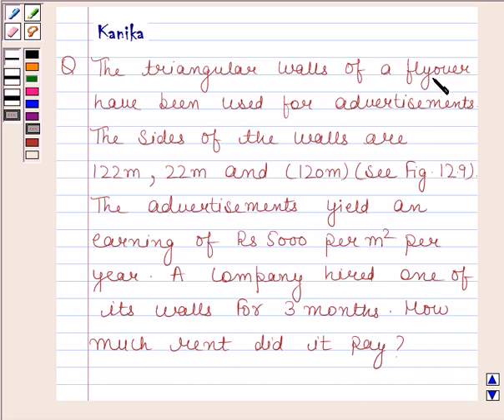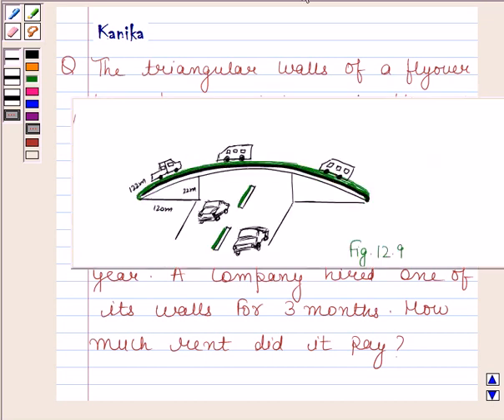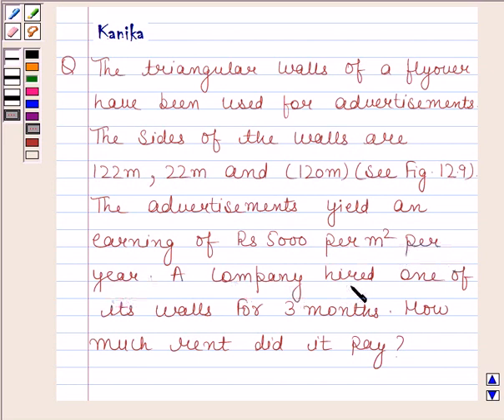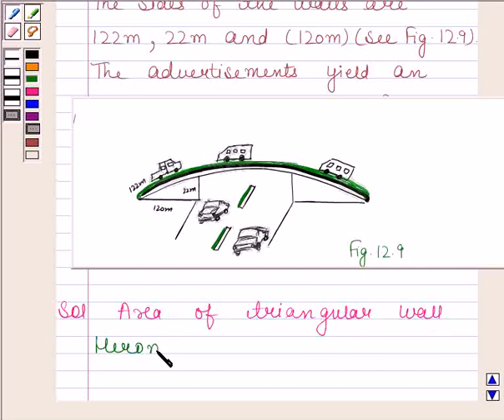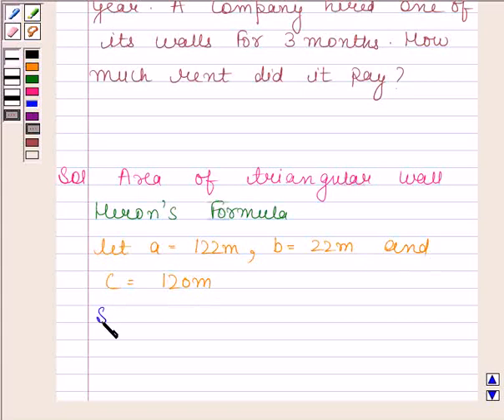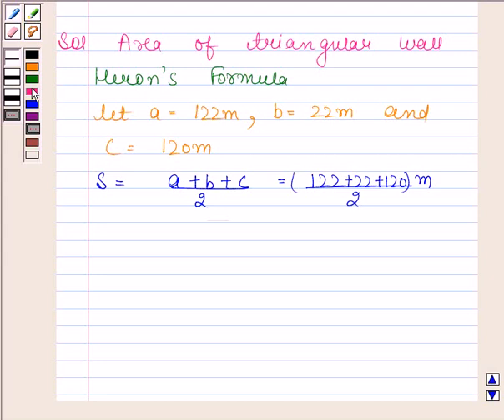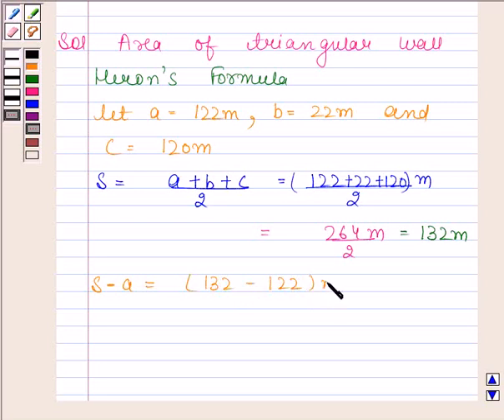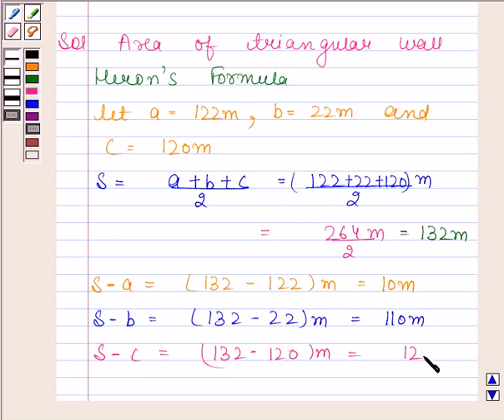Maths IX NCERT 12 12 1 2